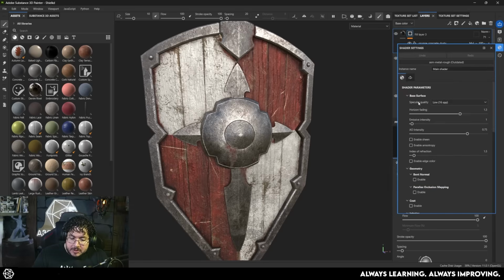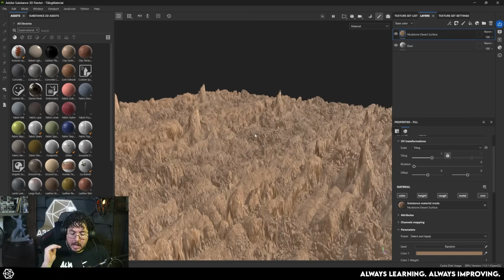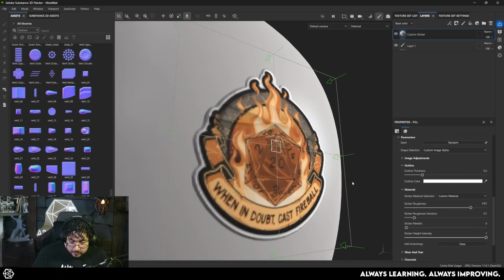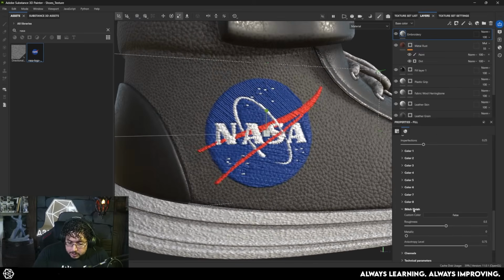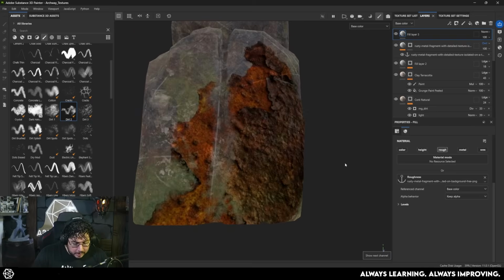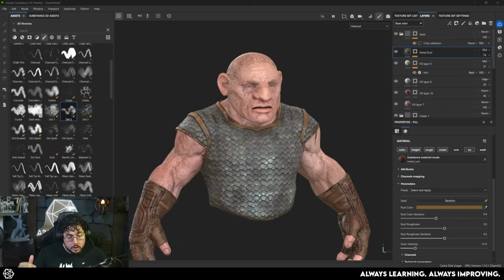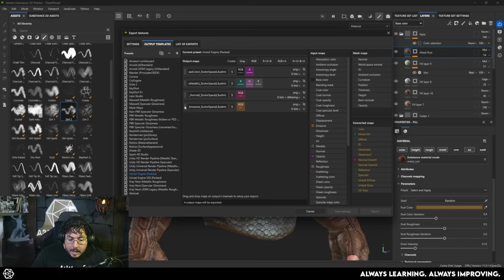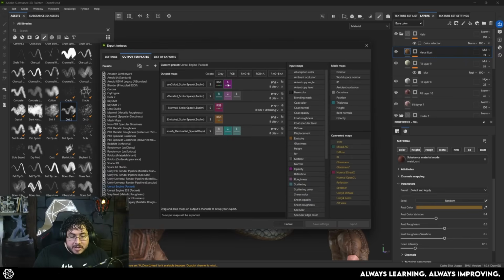Substance Painter Secrets: 7 Tips To Make Texturing Easier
🔗 OFFICIAL LINKS 🔗